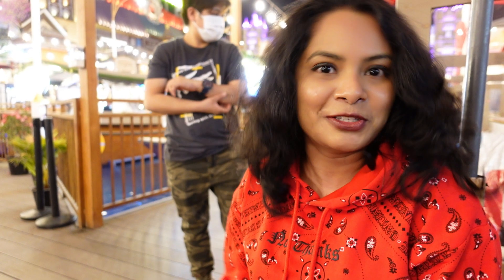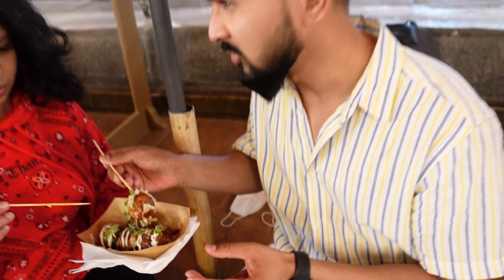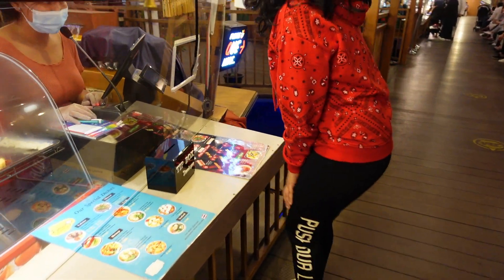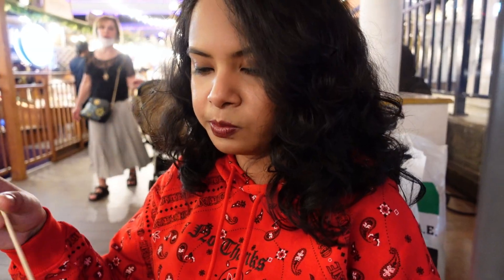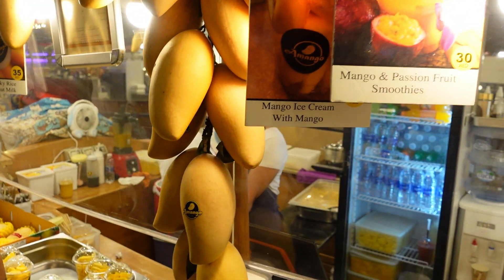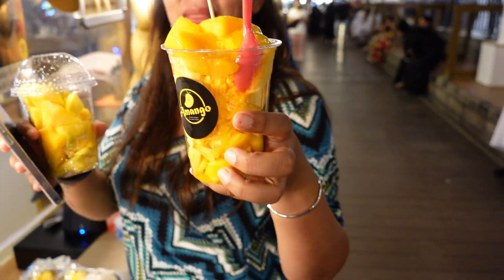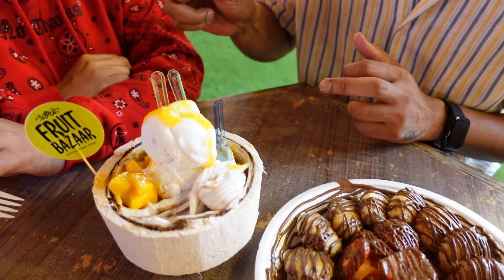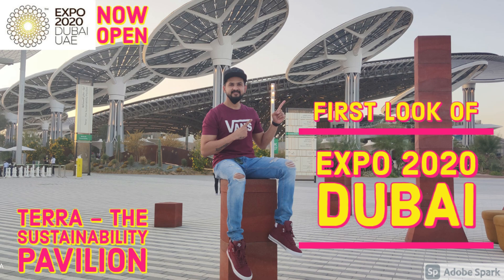Floating Food Market Dubai UAE 🥠🌮| Global Village Dubai | Food Vlog 2 | Prasanna Meher 🥰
Floating Market offers you an expedition through the perfumed flours of Asia. Taste the authentic recipes of Thailand; captivating tastes from Korea; Spicy Far East-Asian grill; Asian seafood; flavours from Myanmar; delicacies from the Philippines and Indonesian treats. Take the trip to that you've been waiting for at the Floating Market!

My name is Prasanna Meher and I am currently staying in Dubai, UAE. I originally from Mumbai, India. I will be uploading videos of some of the best as well as unseen locations in Dubai and the entire UAE.

Location -  Floating Food Market | Global village Dubai
Video Edit By - Prasanna Meher